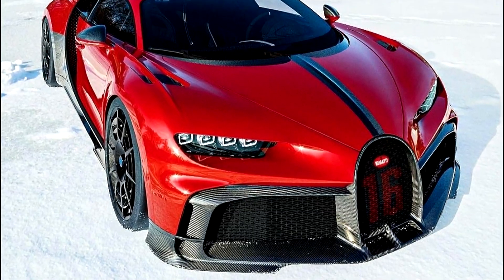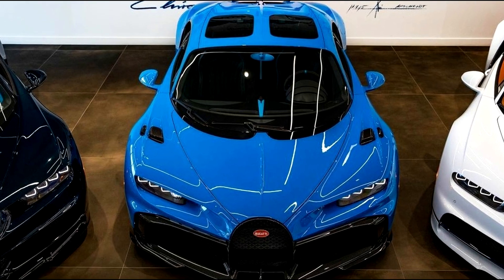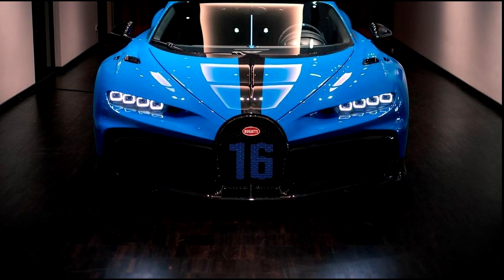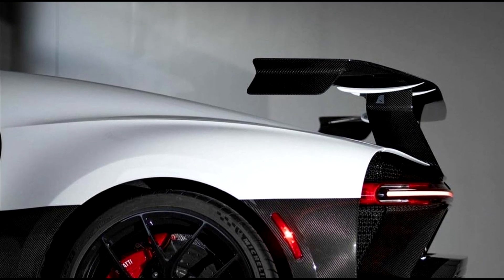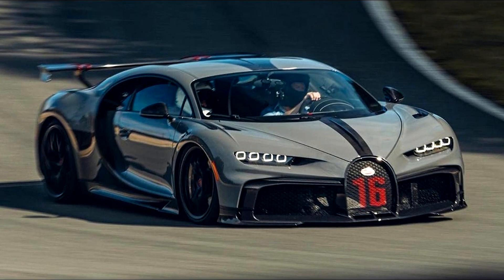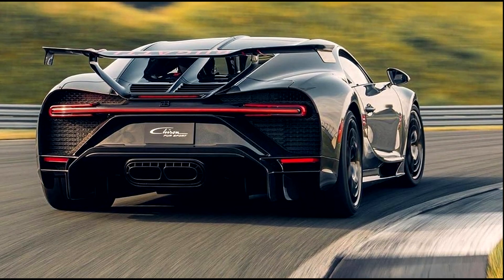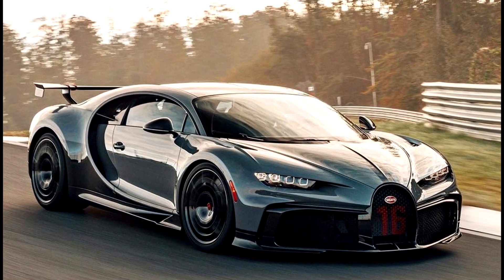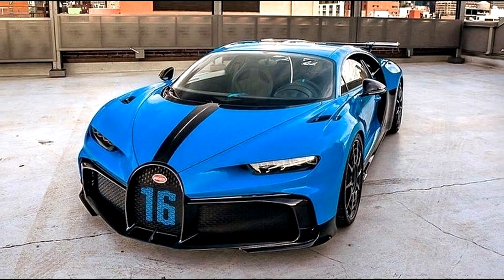The $3,400,000 Bugatti Chiron Pur Sport Review